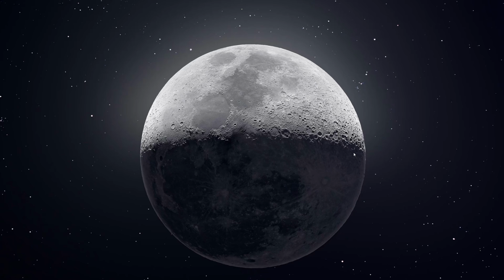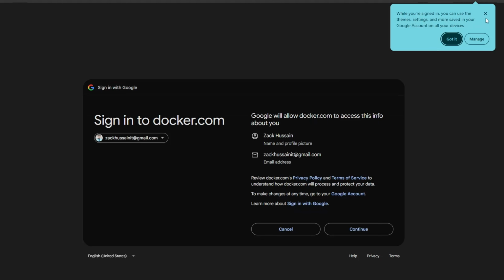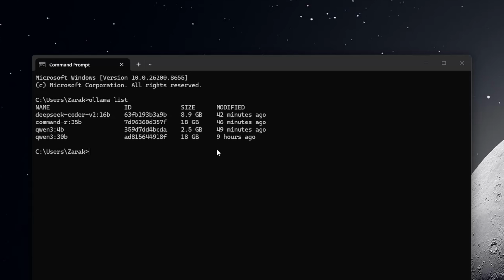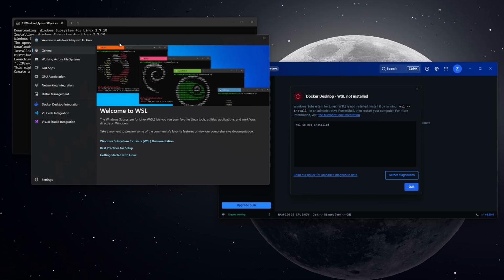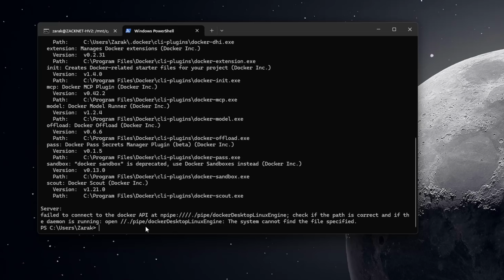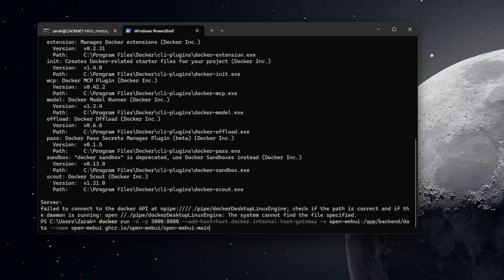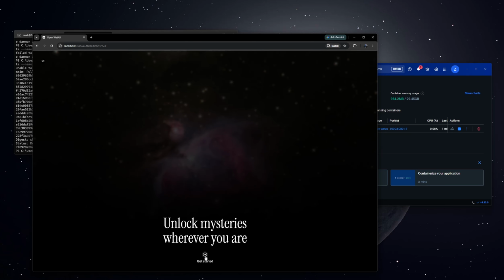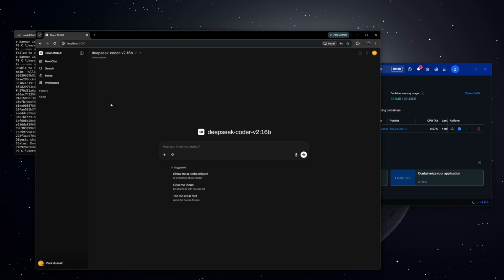Docker + Open WebUI: Local ChatGPT Interface (No Cloud Costs)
Part 2

Finally, a true local AI interface for infrastructure teams:
🔹 Step-by-step Docker setup: docker run -d -p 3000:3000 open-webui/open-webui
🔹 How to load Ollama models into Open WebUI (no cloud, no fees)
🔹 Why this replaces ChatGPT/Gemini for Windows Admins (privacy + speed)

✅ Full Docker commands below.
✅ Enterprise-ready – no cloud costs, no data exfiltration